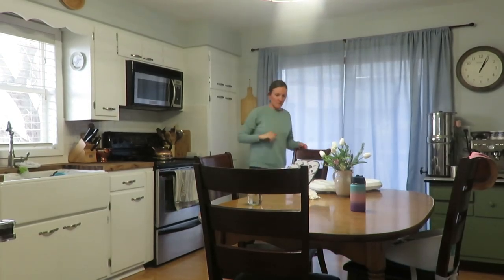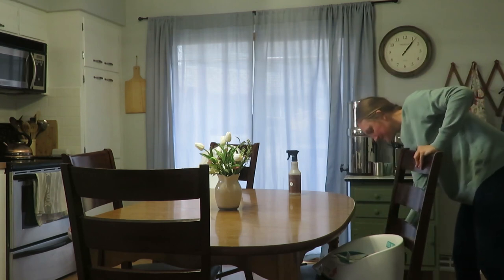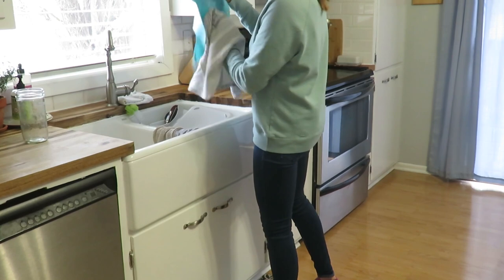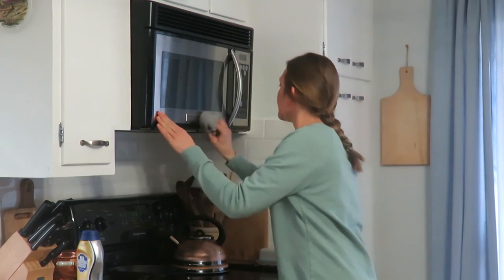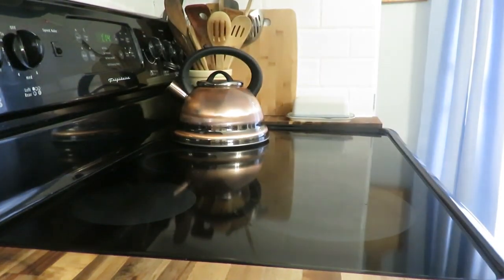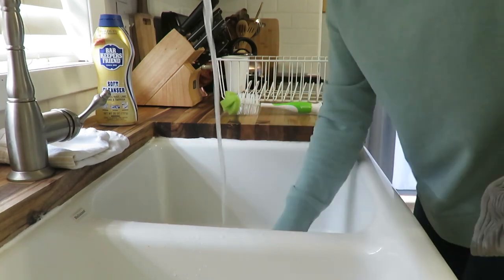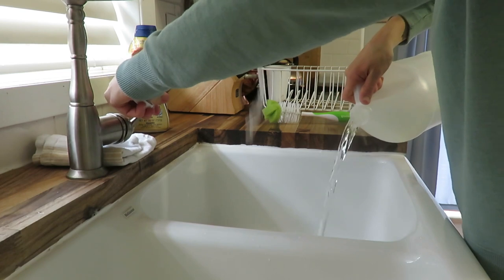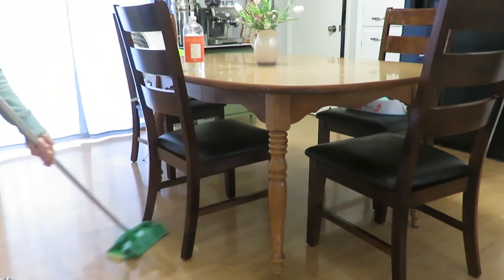Evening Kitchen Cleaning Routine | homemaking motivation 2022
Today I am sharing what a more thorough evening kitchen cleaning routine looks like for me right now.  I want to say also that I did film this in the middle of the afternoon, however this would be exactly what it would look like at night:)

AMAZON FAVORITES:
Burts Bees eyeliner

200 East Park Ave.